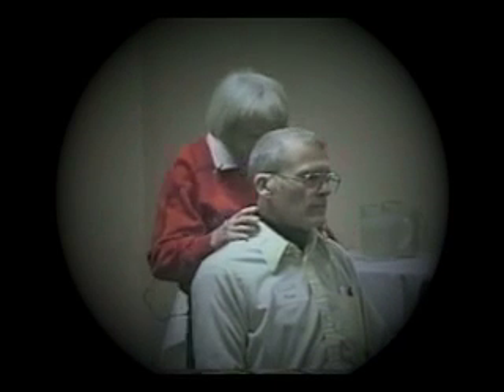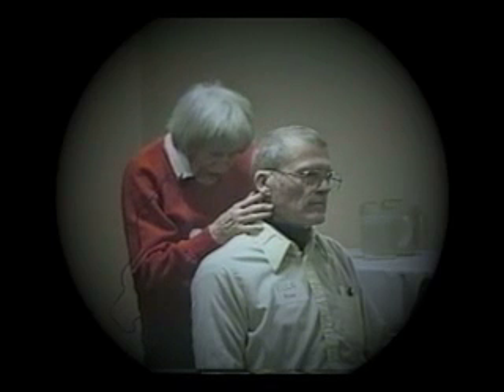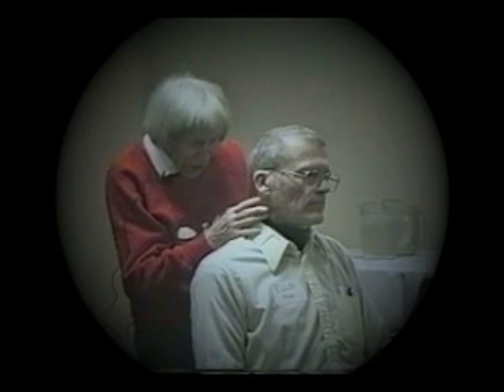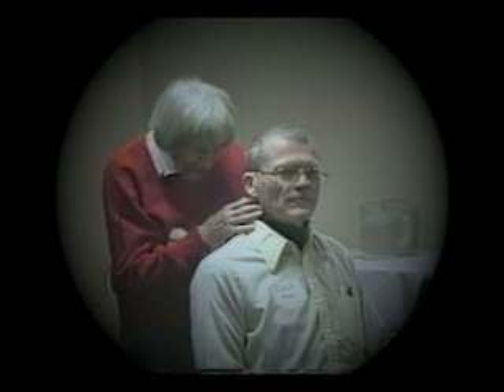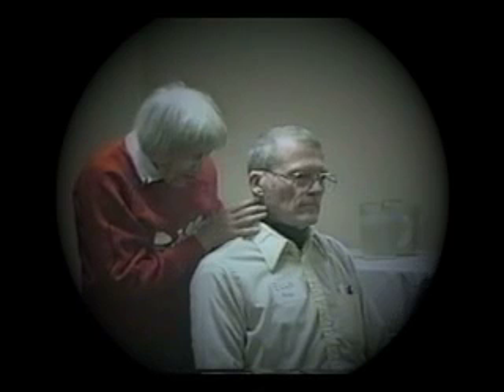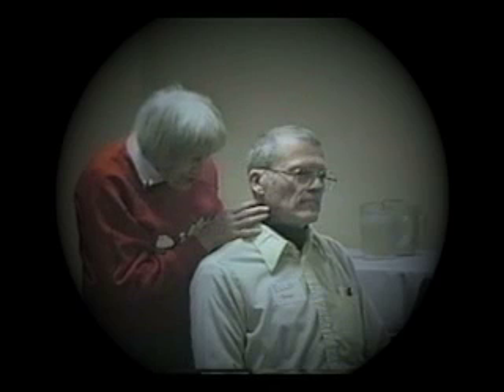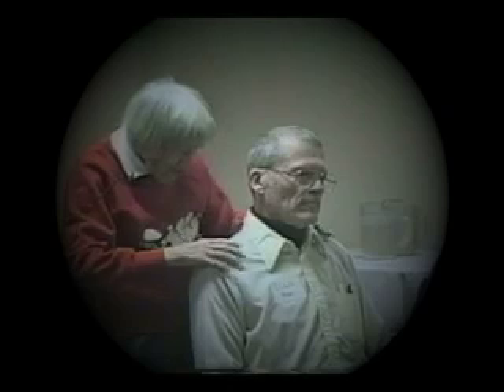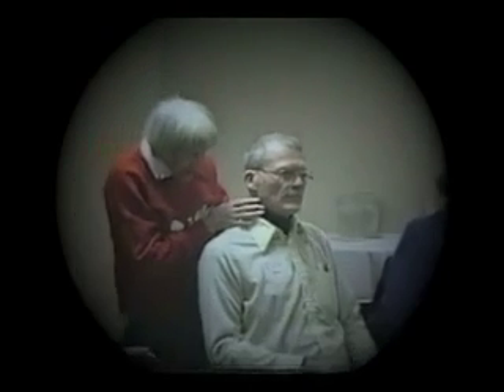Alexander Technique with Marjorie Barstow: Hands